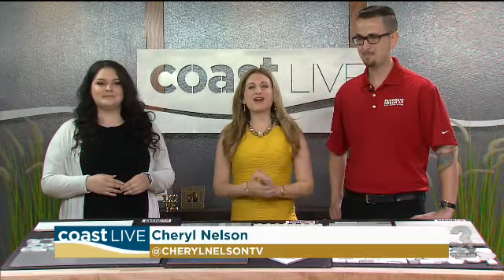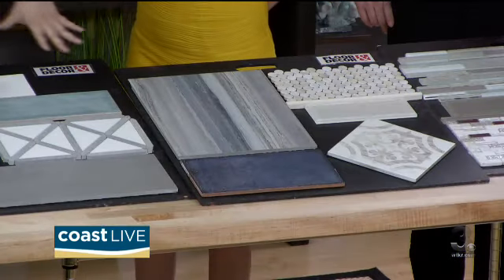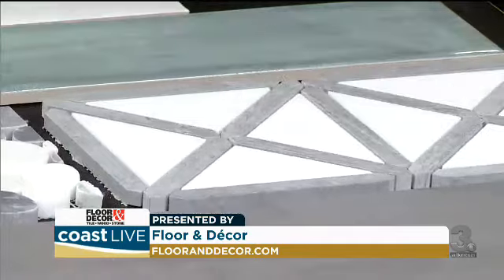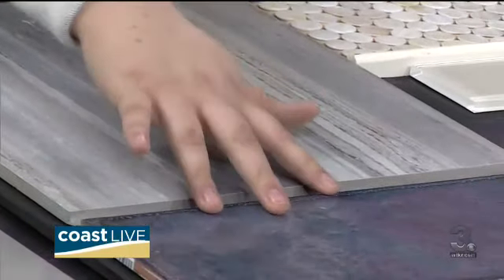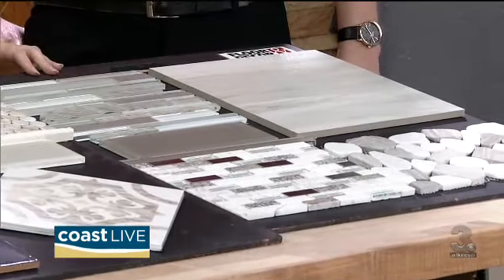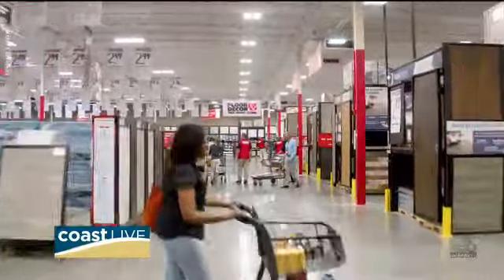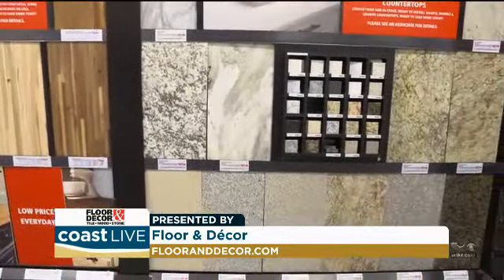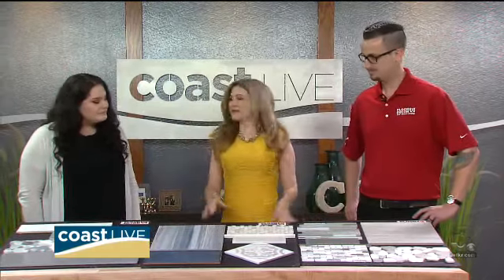wtkr 2019 04 12 floor decor